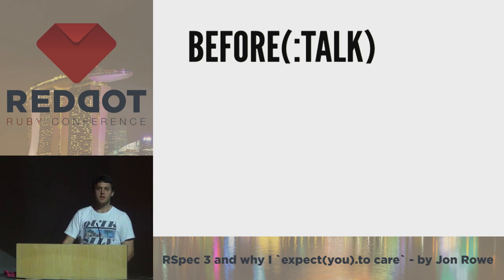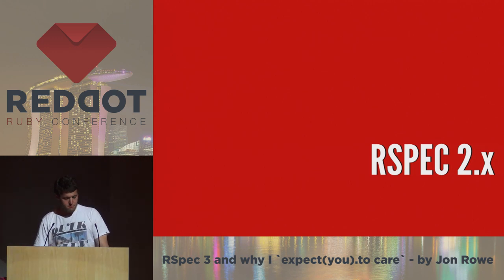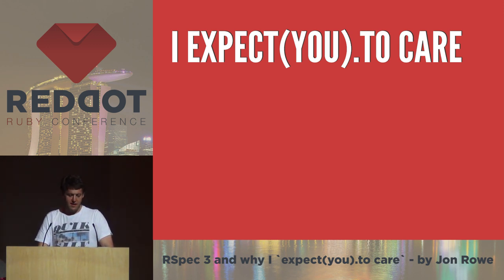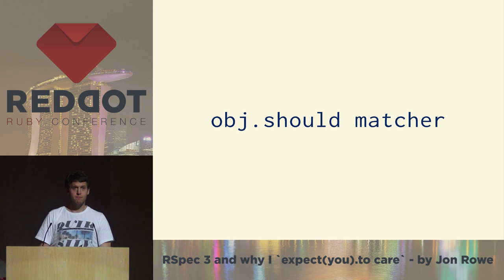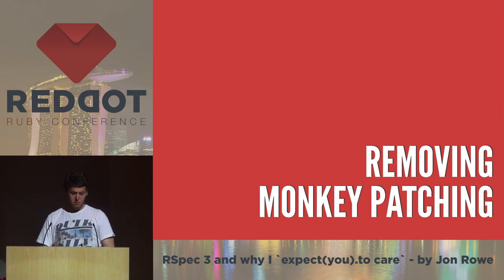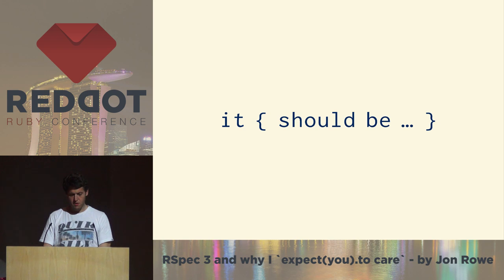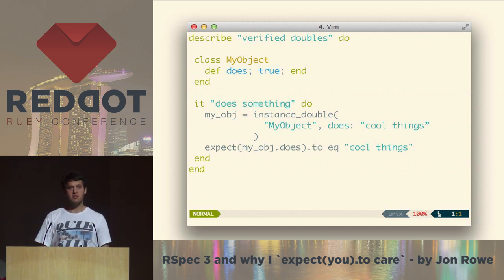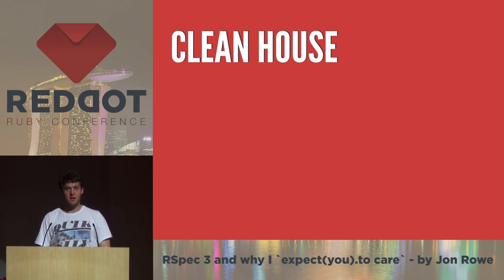RedDotRuby 2014 - RSpec 3 and why I `expect(you).to care` by Jon Rowe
RSpec, like it or loathe it is a widely used testing framework and this year will reach it's latest major version. Version 3. Why is this a big deal?

It's the product of many months of work by the core team and makes a lot of changes to improve its code base both internally and externally. Some of the changes are contentious and some are just cool, but why did we make those decisions?

Let me take you thought the major changes in RSpec3 and detail why we took that decision you don't like, why did we deprecate that feature or why do we recommend this way of doing things. Hopefully you'll be encouraged to write better specs or maybe just understand this little piece of the Ruby ecosystem a bit better.